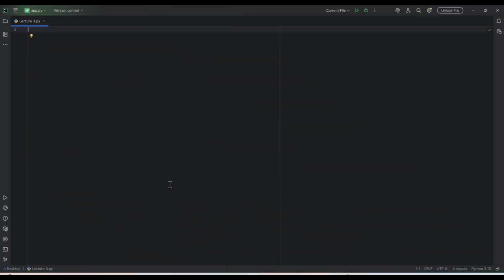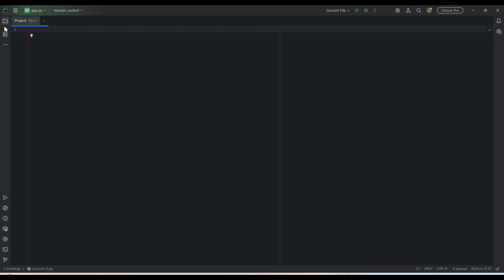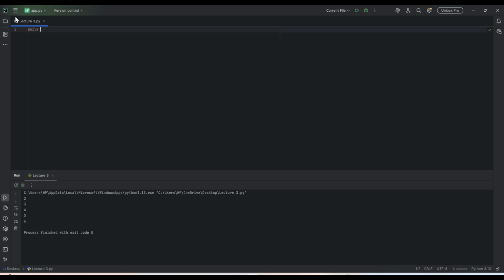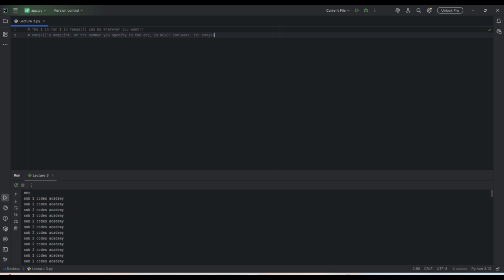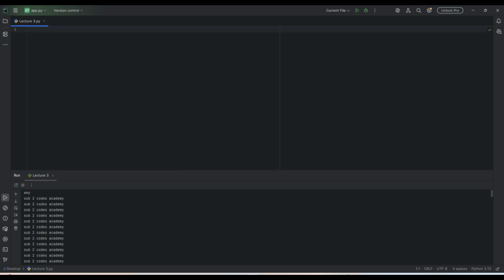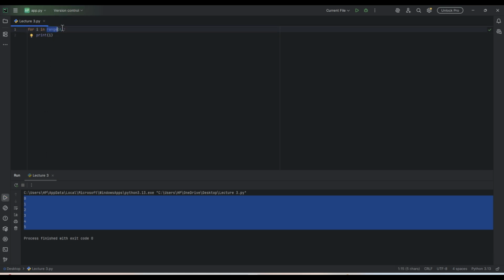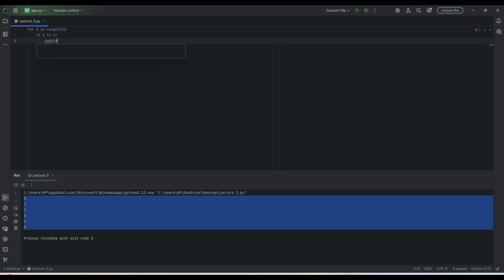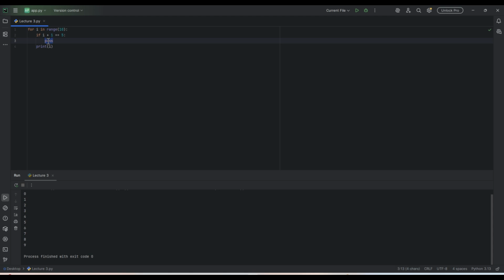Python Loops Made Easy—Repeat Tasks Automatically!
Learn everything about Python loops in this beginner-friendly lecture!
We cover:
- For loops
- While loops
- Break & Continue
- Nested loops

Mini challenges included for practice! 💡